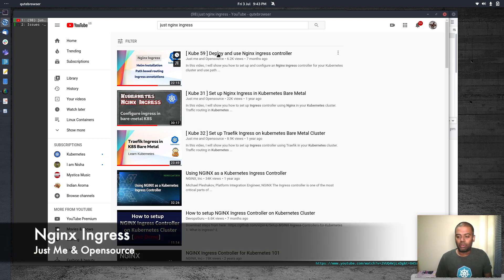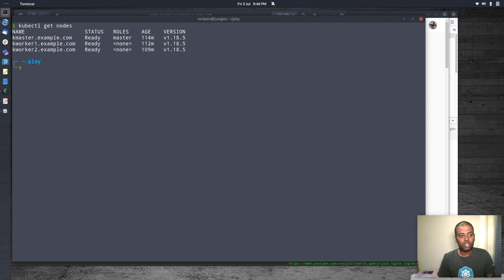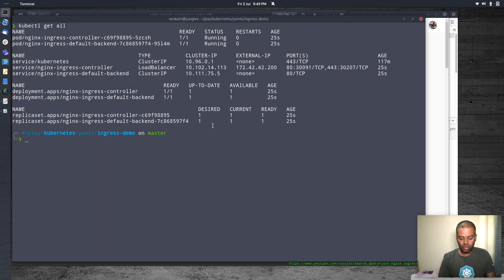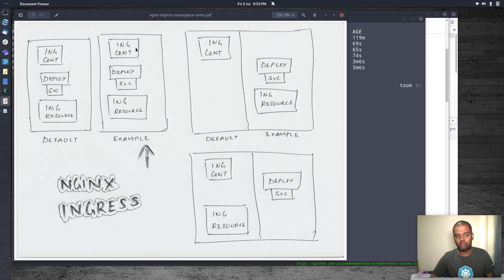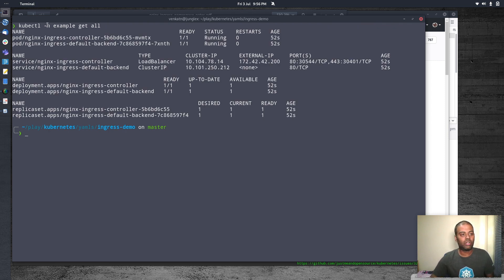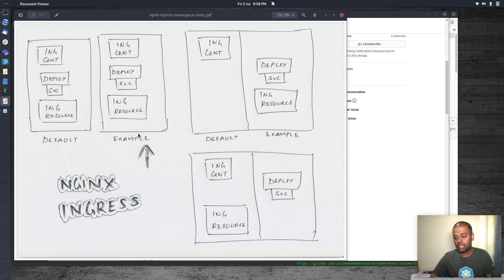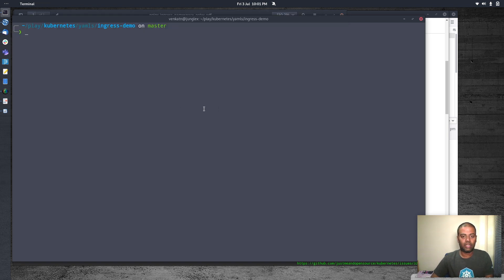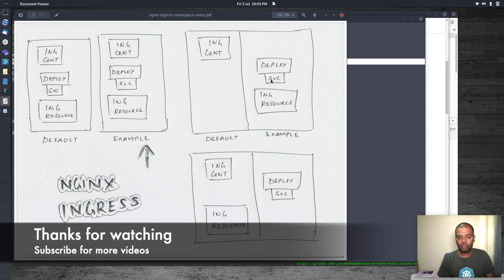[ Kube 59.1 ] Nginx Ingress in Kubernetes Revisited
In this video, I will show you how to setup Nginx Ingress and how to route traffic to your pods. I will also show how to deploy ingress in different namespaces and its effects.